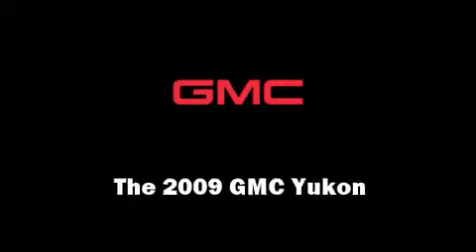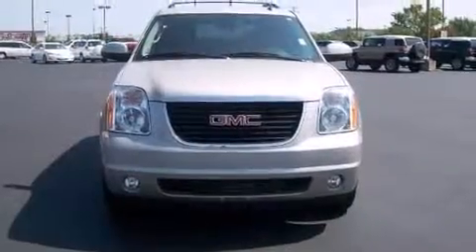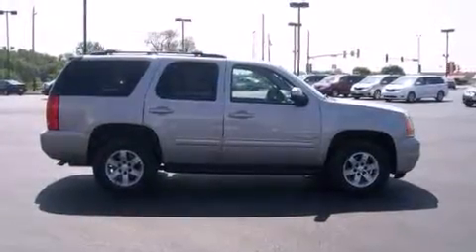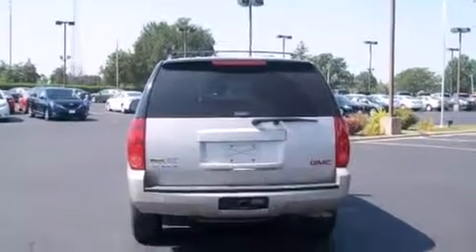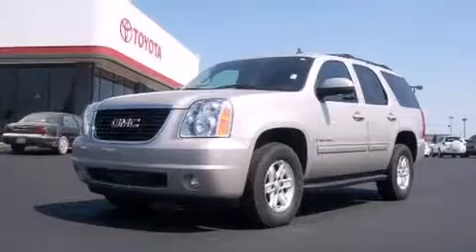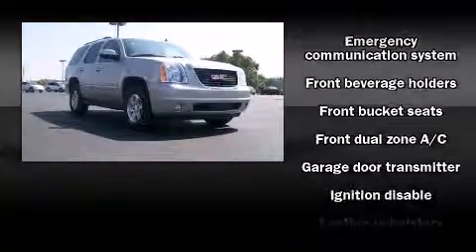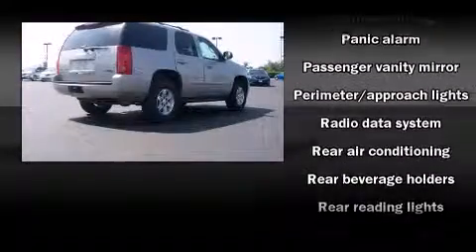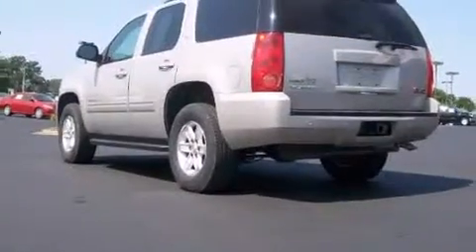2009 GMC Yukon SLT1 in Quincy, IL 62305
Shottenkirk Toyota
5333 Broadway

The 2009 GMC Yukon. It features an automatic transmission, 4-wheel drive, and a powerful 8 cylinder engine. It includes power seats, leather upholstery, a rear window wiper, a built-in garage door transmitter, front dual-zone air conditioning, adjustable pedals, a roof rack, and cruise control. Back seat passengers will appreciate the rear audio controls, allowing them to make easy adjustments to the stereo system. Third row seats provide an even greater maximum passenger capacity. Premium sound drives 9 speakers, providing you and your passengers a sensational audio experience. Passenger security is always assured thanks to various safety features, such as: dual front impact airbags, head curtain airbags, traction control, a panic alarm, onStar, and 4 wheel disc brakes with ABS. Various mechanical systems are monitored by electronic stability control, keeping you on your intended path. Our aim is to provide our customers with the best prices and service at all times. Please don't hesitate to give us a call.